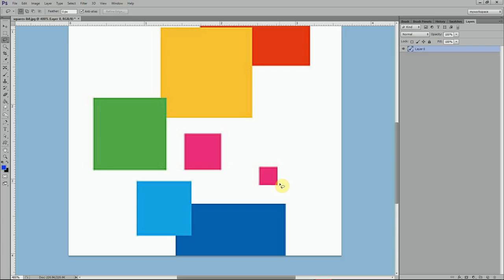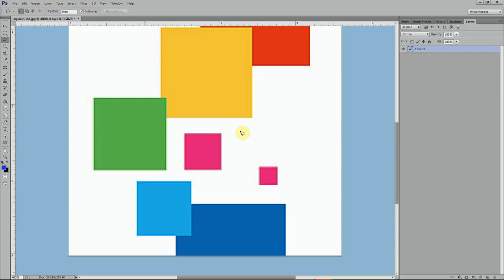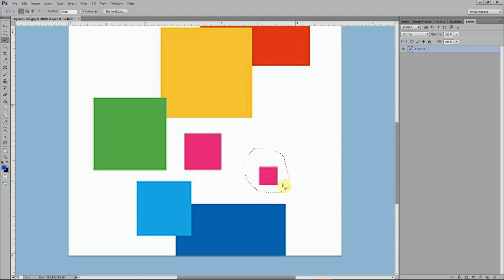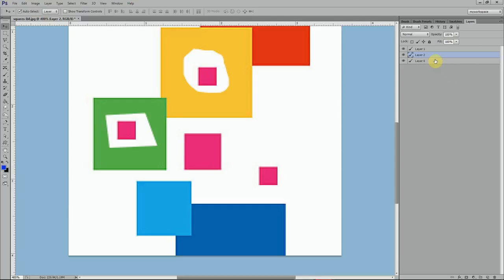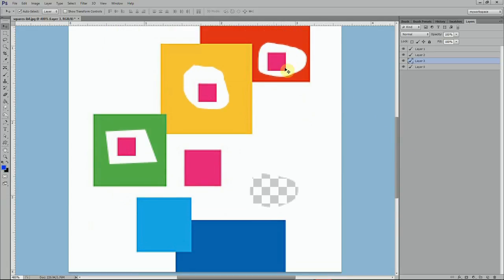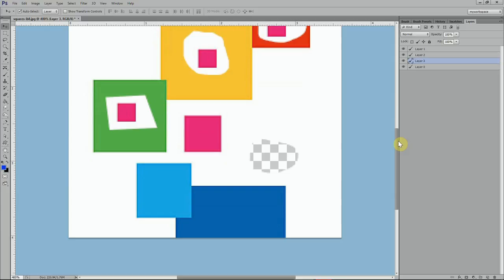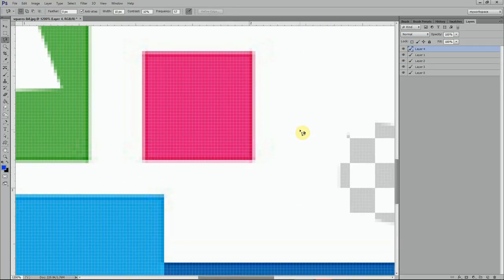Lesson19: Selection Tools - Lasso & Polygon tool